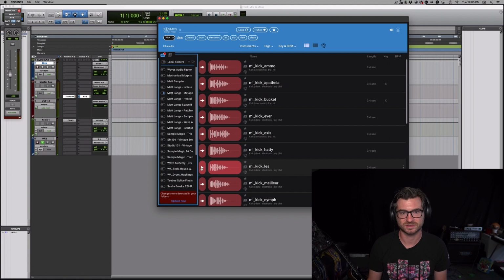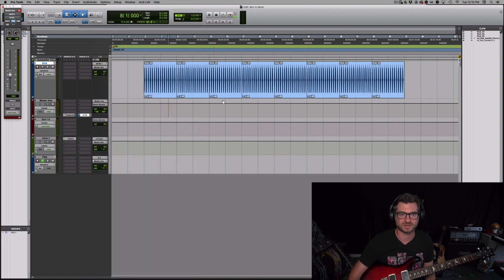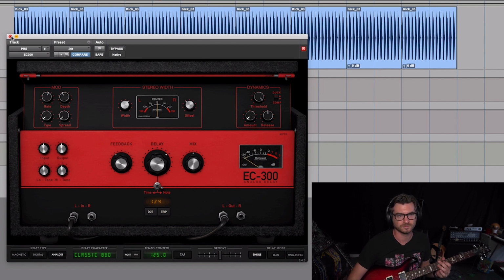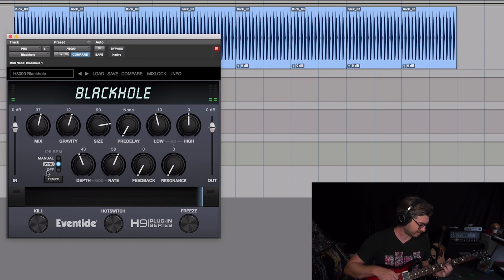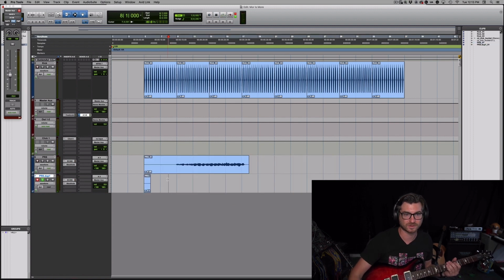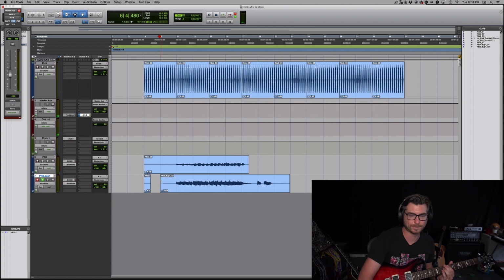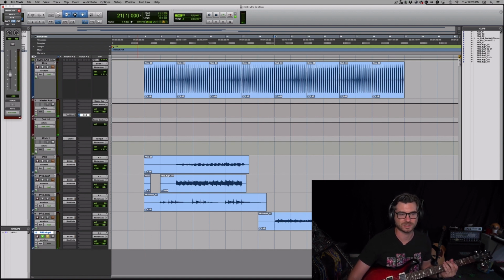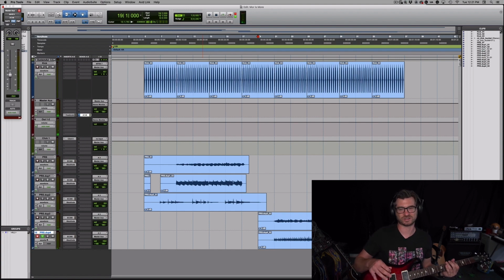Record & Process Guitars for EDM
If you’ve been producing for a while, you’ve probably figured out what works for you. You’ve found a certain workflow, production techniques, and go-to sounds that you like to use.

– Which is fantastic!

However, using the same process over and over can get tiresome, and at some point or another we may all run out of inspiration.

If you’ve been looking for a fresh spark of creativity, this is for you:

Multi-platinum Producer Matt Lange doesn’t ever let himself get tied down by any genre, any fixed ideas, or common techniques.

He creates his own lane. A unique sound that noone’s ever heard before.

In his new course he shows you a plethora of unusual & inspiring production approaches, teaches you how to develop your own signature sound, and refuels your creativity for productions to come!

Intriguing guitar parts, distinguished synth tones, captivating rhythms, insane atmosphere & vibe are on the agenda, and you’re along for the ride!

Take this class & never run out of ideas again

The fun part is: None of the techniques Matt shows you are hard to implement. But simply knowing about them will open up a whole new world of sounds & textures for you.

No matter which genre you’re working in, I strongly recommend you check out this course.

You might just learn some techniques that’ll change your production process forever!